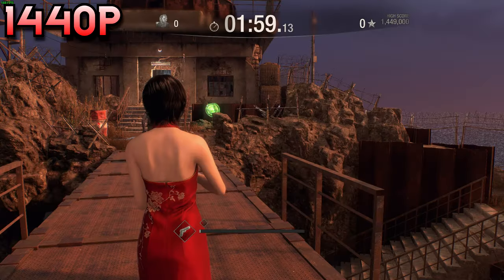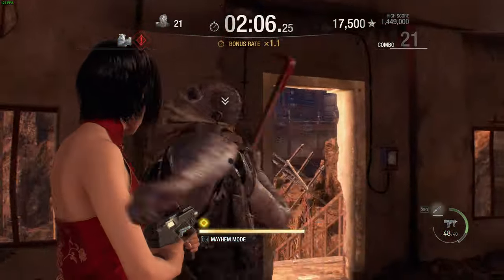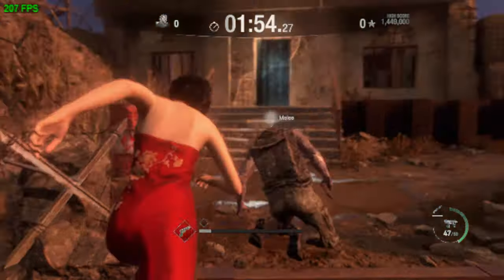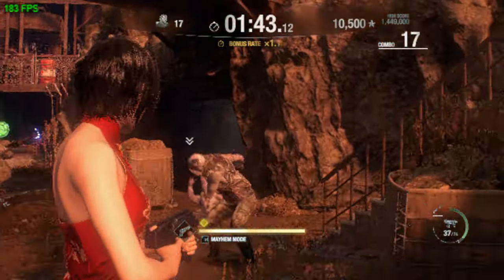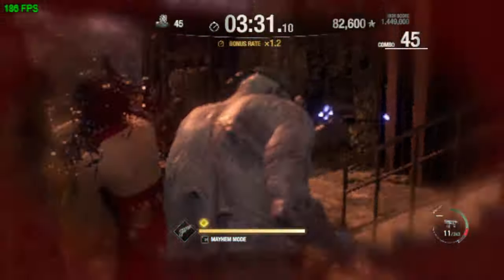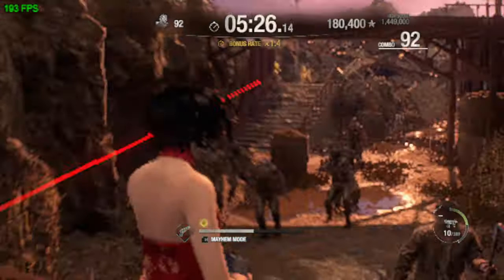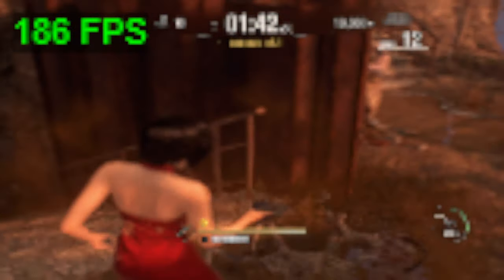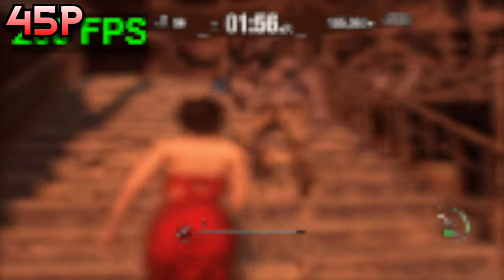What is the LOWEST Playable Resolution?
In today's video, we dive into SUPER low resolutions in RE4 Remake! I hope this video isn't too straining on your eyes, I sure know it was for mine LOL. Also, I will be releasing a part two to this video on Wednesday where I play some CS2 since that didn't end up making it to this video, stay tuned for that!

00:00 - Intro
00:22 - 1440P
01:05 - 720P
02:00 - 360P
03:22 - 180P
04:32 - 90P
06:13 - 45P
07:45 - Outro